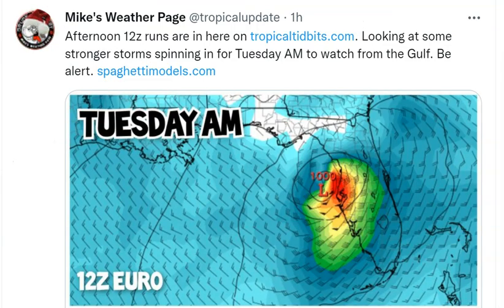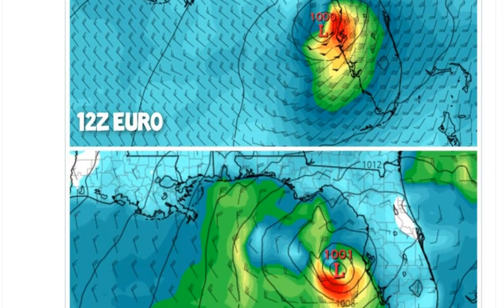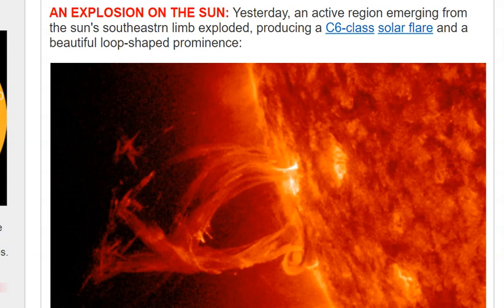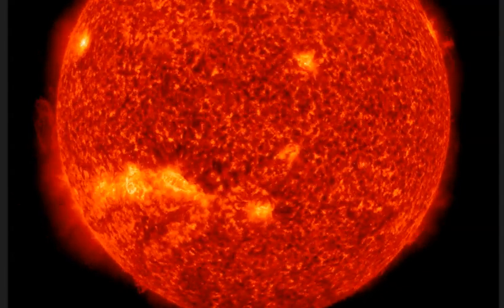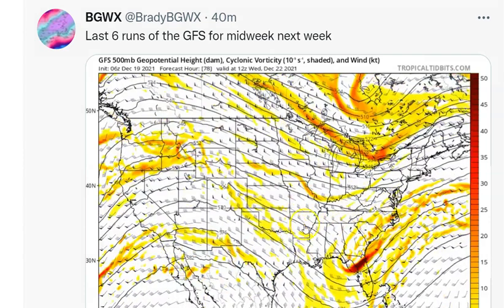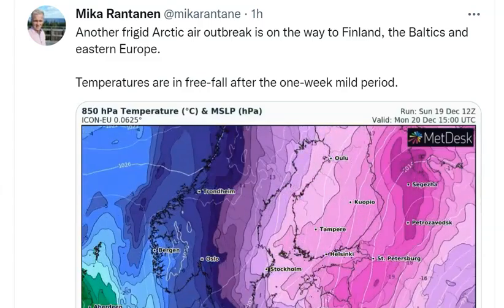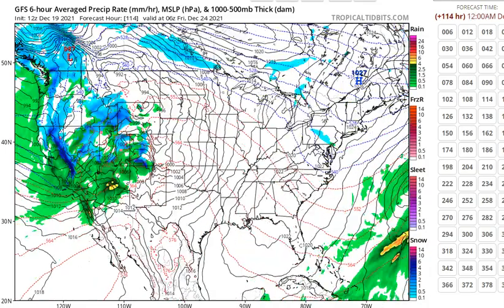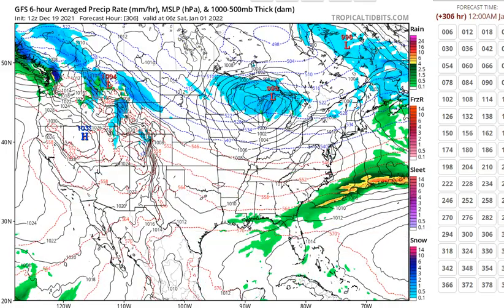Iceland & La Palma Volcanoes STOP Erupting! Florida Cyclone? Week of West Coast Rain! The Sun is Lit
Thank you Asteroid Fight Club for always being so good to me.
Y'all are awesome, fantastic & super. May you have a Merry Christmas
& a happy holiday.
God bless everyone,
T LEWISON
5430 BIRDWOOD RD. #416
HOUSTON TEXAS 77096